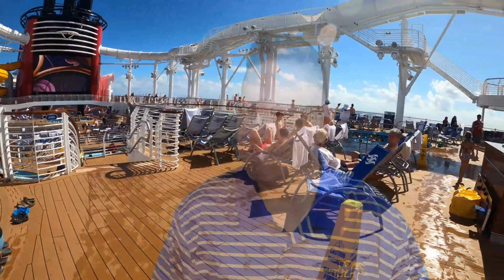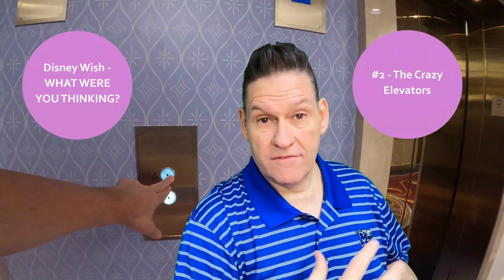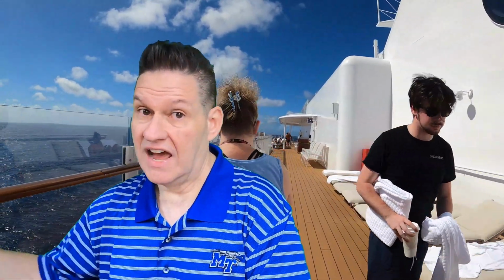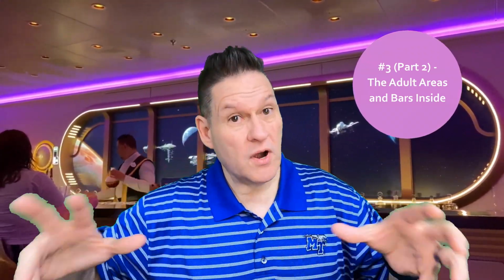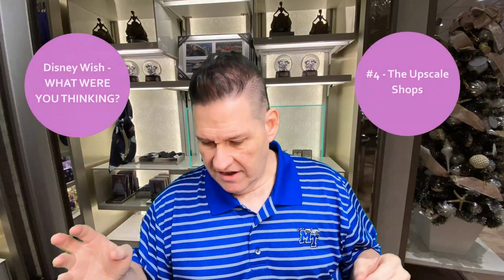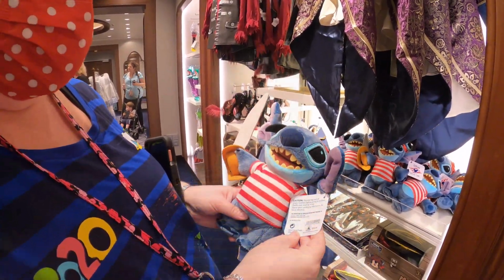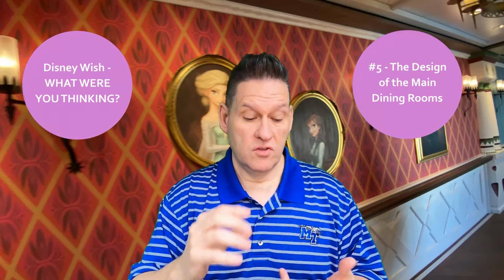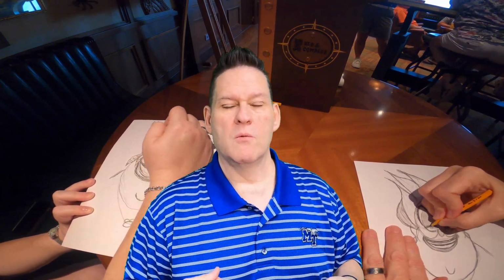DISNEY WISH FAILS - What Were You Thinking - Design Fails & Subpar Experiences on DCL’s New Ship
WHAT WERE YOU THINKING? - After getting off the new Disney Wish Cruise Ship, I let my thoughts simmer for a couple of months before I did this video.  Yes, this ship is different.  Yes, this ship is beautiful.  And Clean.  And yes, there were aspects of the ship that were new and exciting.

BUT, there were other things, cruising as a married adult couple without our children, that made this cruise not as enjoyable as other cruises we have taken on the other Disney Cruise Ships.  From the design of certain parts of the ship to experiences that just didn't hit the mark, months later I am glad I went but still not sure I will go back anytime soon.

Don't get me wrong, I encourage everyone to take a cruise on this ship.  It might be YOUR favorite.  If that is the case, GREAT!  But don't be surprised if you come back scratching your head a little bit.  We pay a premium for cruising Disney.  So, when it seems it was adequate but I might have had as good an experience at a much reduced cost, it makes me question if Disney falling down?  Or is everyone else stepping up?

We go on a cruise on the Disney Wonder in April 2023, so we will let you know if our issue is with just the Wish, or if Disney in general is starting to fall down.  Time will tell.

As a part of this video, where we ask "Disney, What Were You Thinking?" we make the following Six Major Points:

Lots more videos coming related to cruises on the Disney Wish, Disney Dream, and Disney Wonder.

Happy Meandering Everyone!

Timestamps
0:15 Introduction
0:52 Missing Outdoor Walking Track
01:46 The Crazy Elevators
04:09 The Adult Areas
09:45 Upscale Shops
11:43 Design of the Main Dining Rooms
14:32 Disappointing Change to Animation Class
16:21 Summary